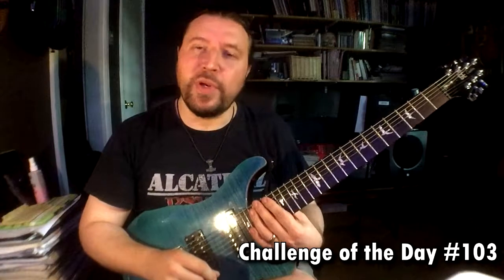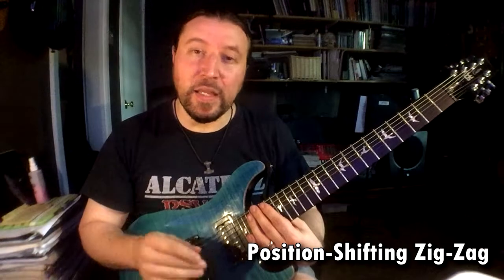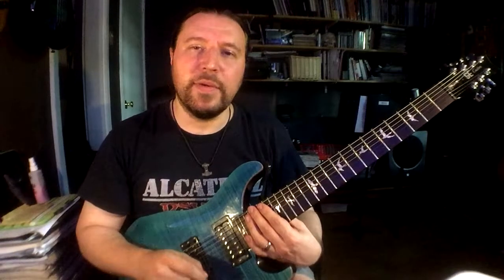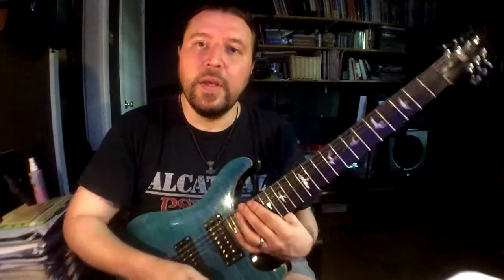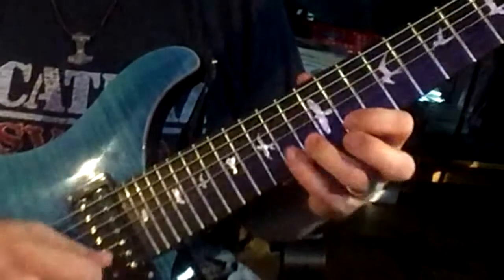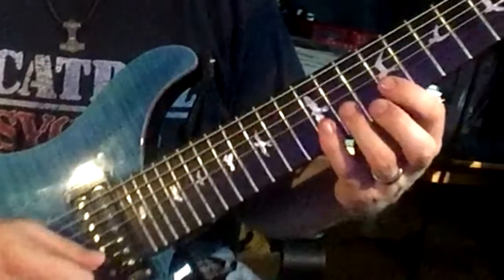Diminished Scale Position-Shifting Zig-Zag | ShredMentor Challenge of the Day #103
Using the symmetrical diminished scale (half-whole), we'll be revisiting the Position-Shifting Zig-Zag Sequence in today's challenge. Try it out!